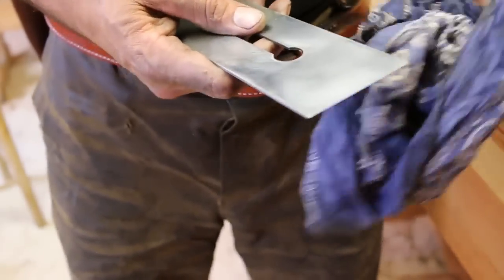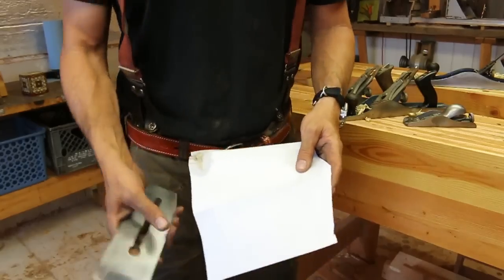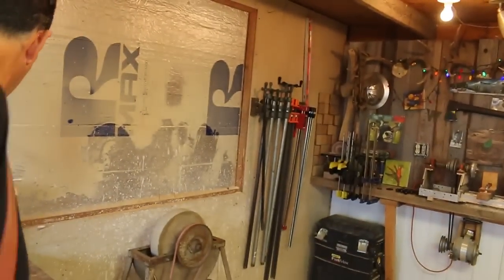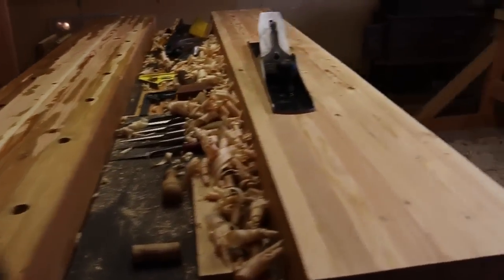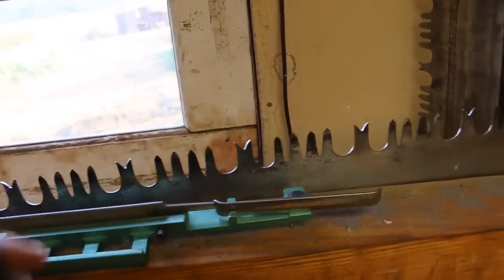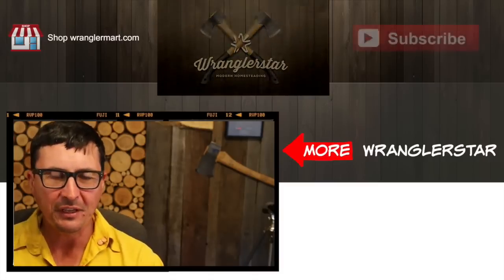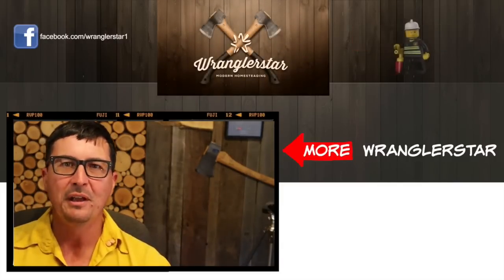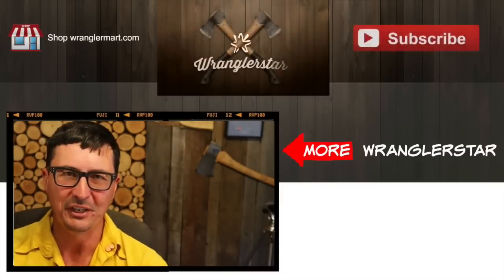Biggest Stanley Plane Ever Made